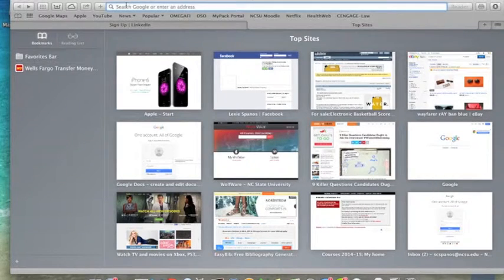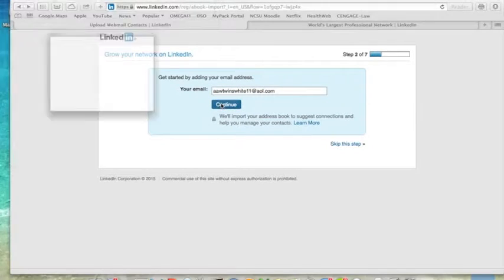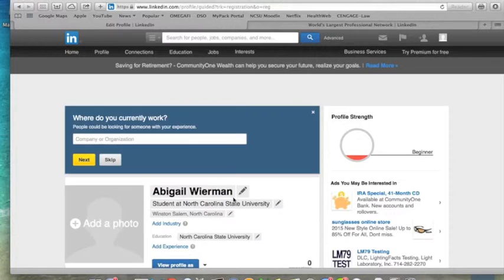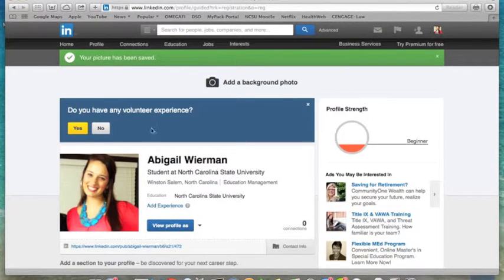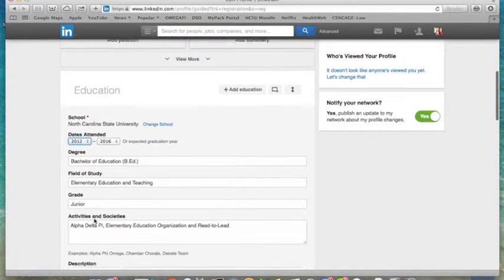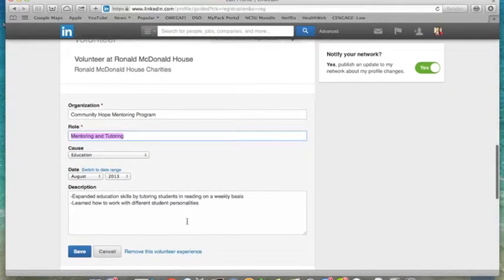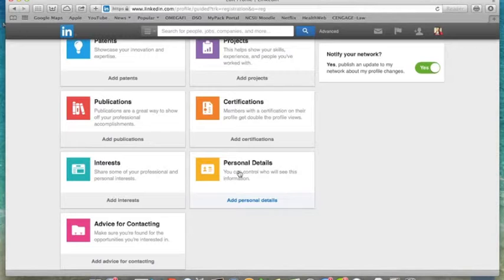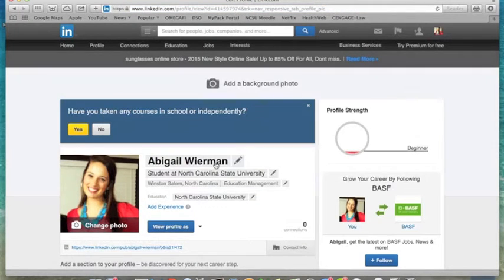How to Create a LinkedIn Account- ENG 332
Video Presentation by: Russell Bottrill and Sophie Spanos